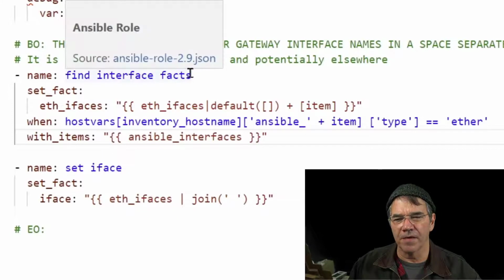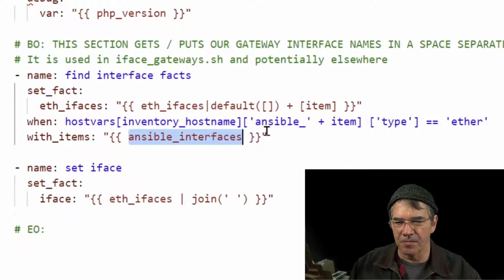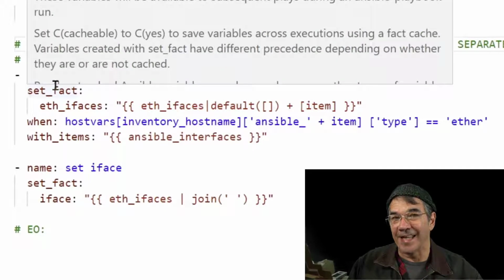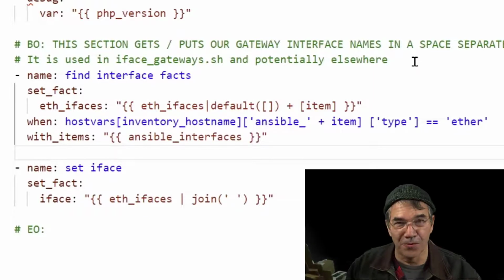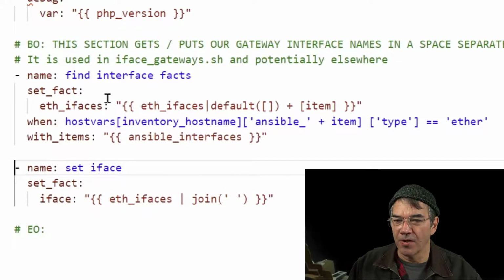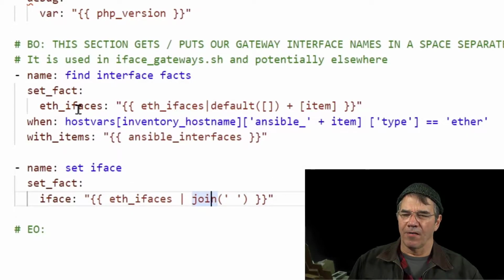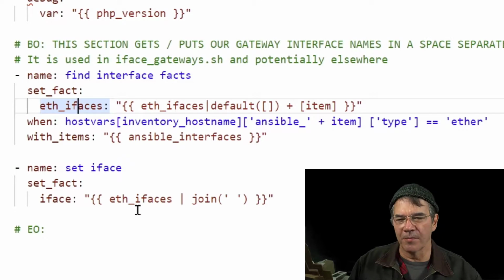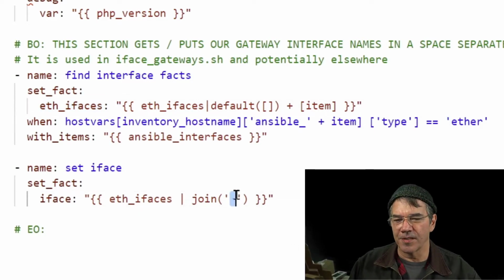Ansible - Create A String From An Array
Should be a simple matter.  It wasn't in this case.  So I'm posting a video in case there's more like me.   You have an array.  You want to turn it into a comma separated string.  This is your video.

# BO: THIS SECTION GETS / PUTS OUR GATEWAY INTERFACE NAMES IN A SPACE SEPARATED STRING ie; eth0 eno1 ...
# It is used in iface_gateways.sh and potentially elsewhere
- name: find interface facts
  set_fact:
    ifaces: "{{ ifaces|default([]) + [item] }}"
  when: hostvars[inventory_hostname]['ansible_' + item] ['type'] == 'ether'
  with_items: "{{ ansible_interfaces }}"

- name: set iface
  set_fact:
    eth_ifaces: "{{ ifaces | join(' ') }}"